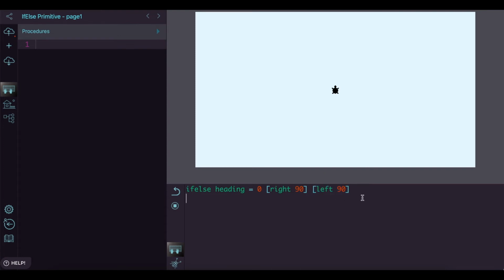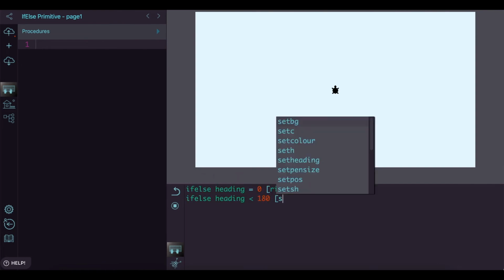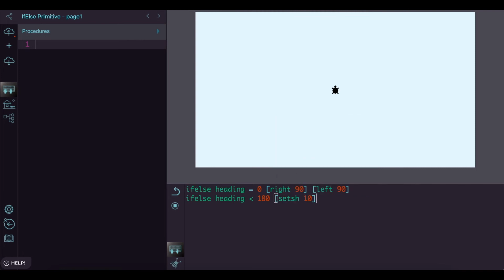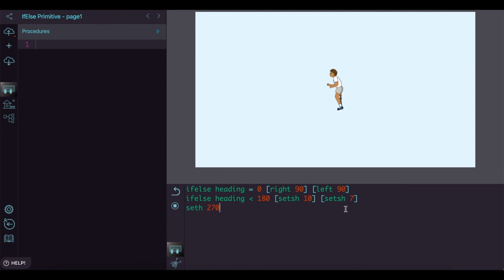Quick Code Video Tutorial: 'Ifelse' Primitive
Created for learners across Canada by Hackergal & Lynx.